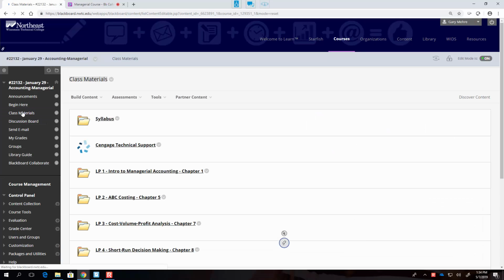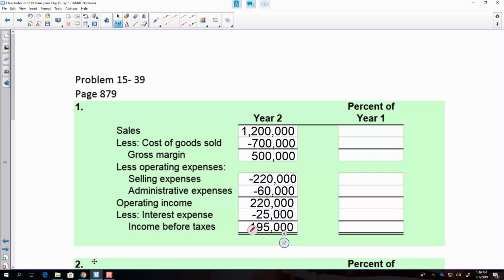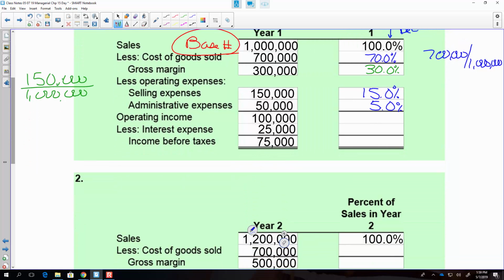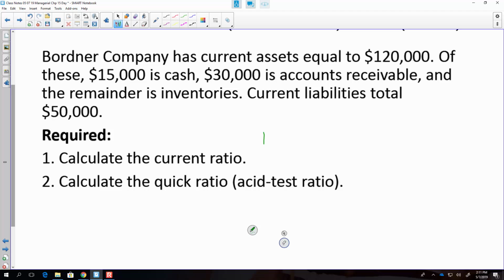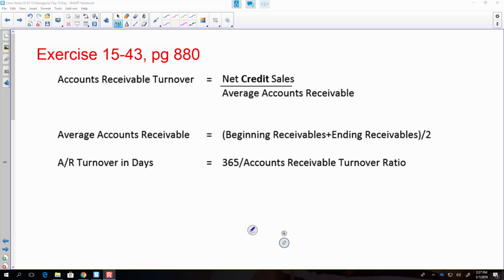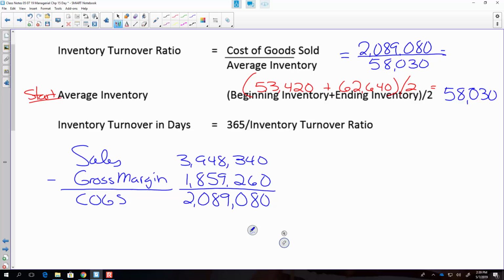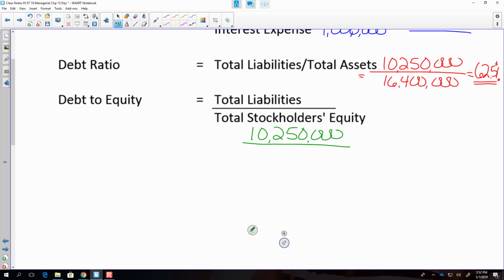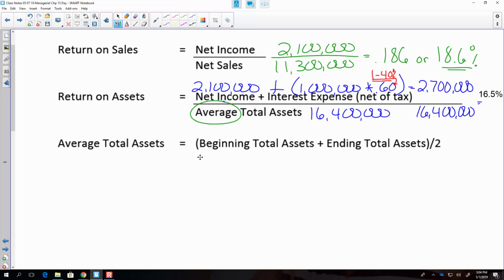Class Notes 05 07 19 Managerial Chp 15